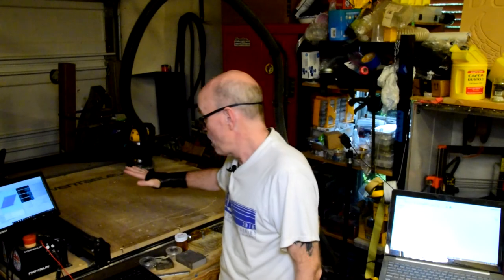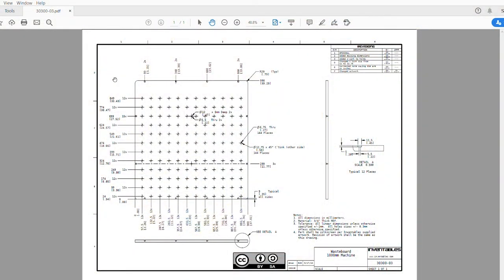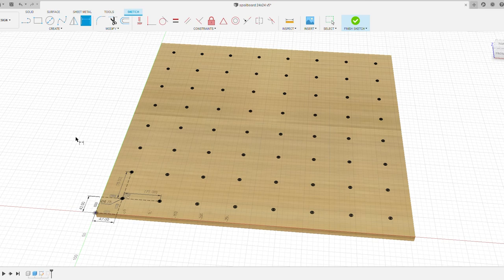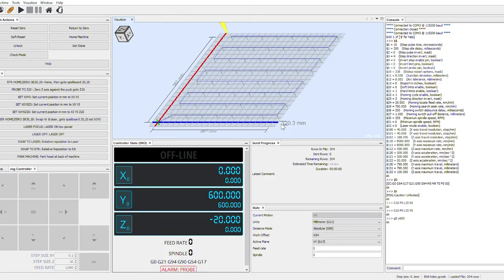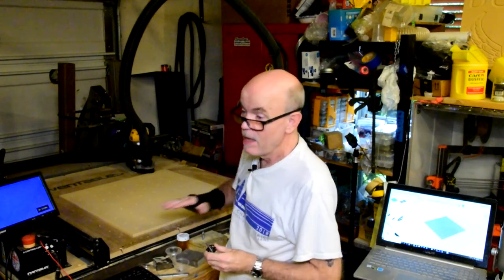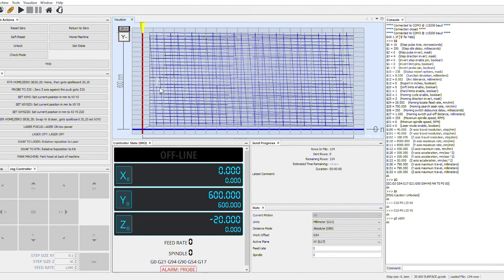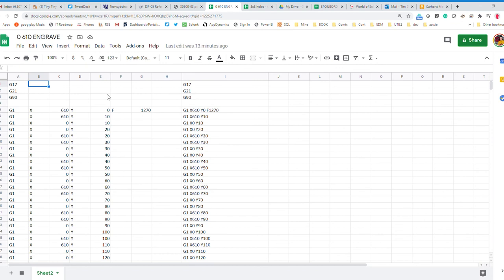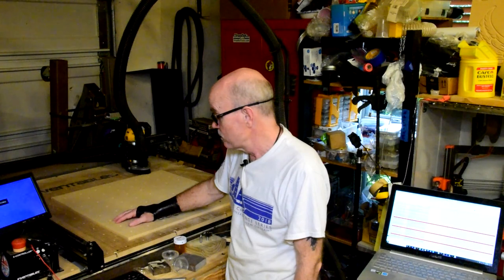Fabricating a Reusable CNC Router Spoilboard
This a video of the fabrication a reusable CNC spoilboard (wasteboard).  This project drills thru-holes for clamping, surfaces the board, and engraves alignment lines on an Inventables XCarve CNC Router.  Gcode generated in Google Sheets and machine control with Universal Gcode Sender.